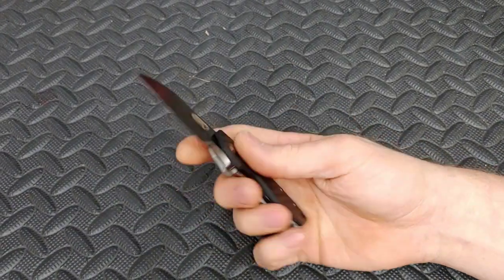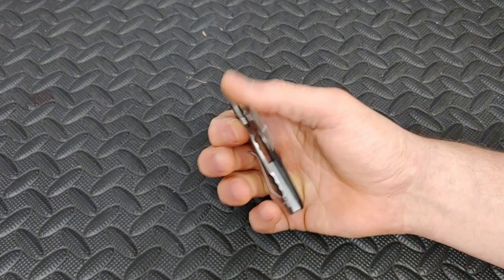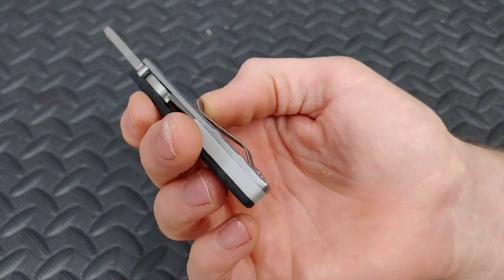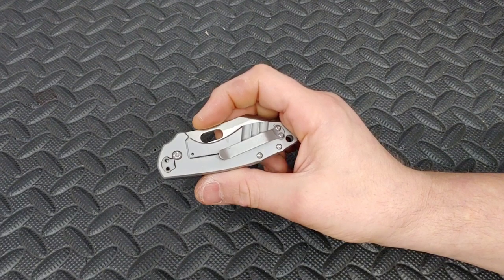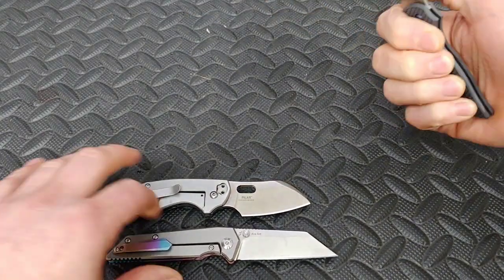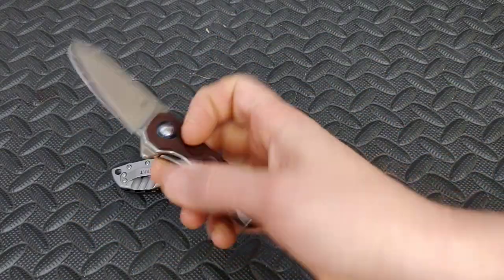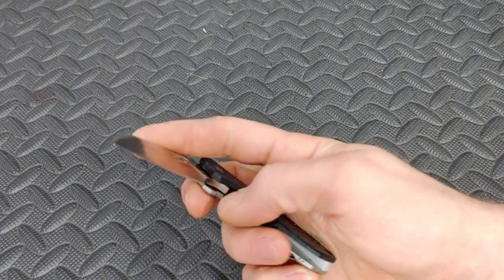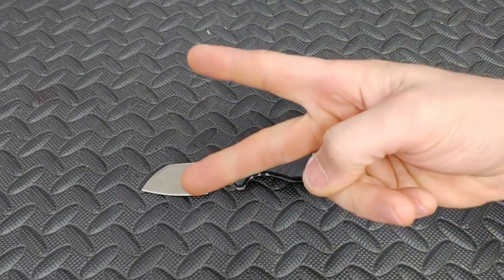CRKT PILAR RANT & OVERVIEW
Twosun 129

OR